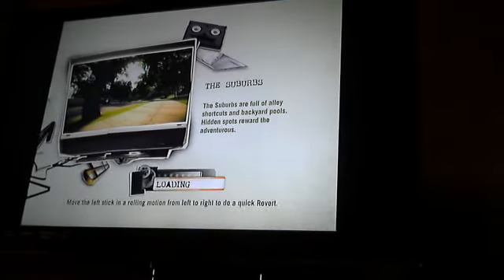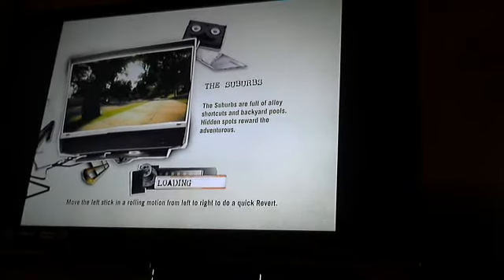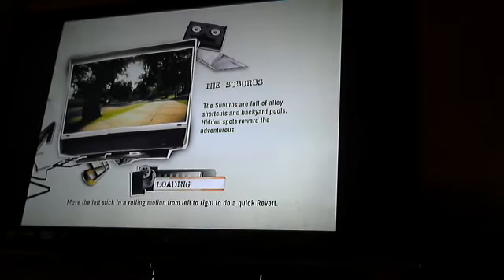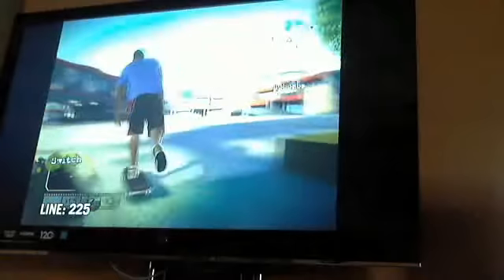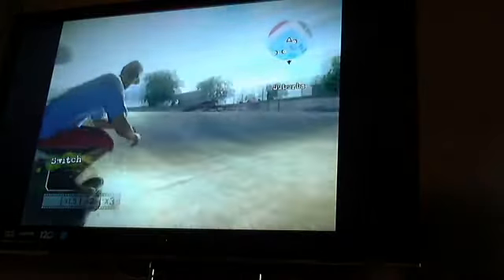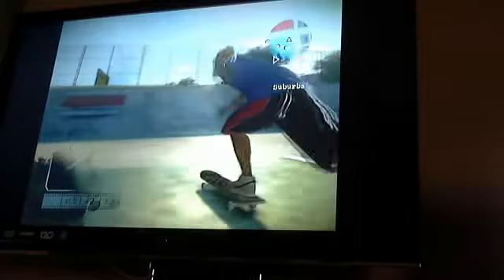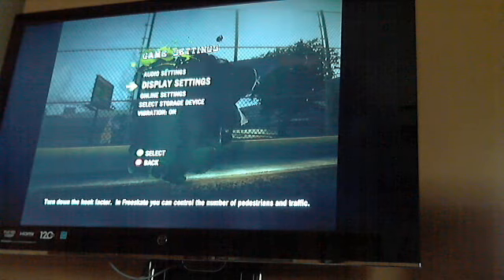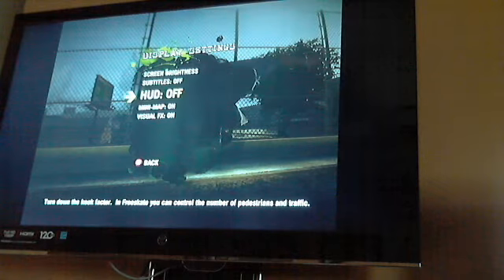skate gameplay-elementry school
barcamoreno10